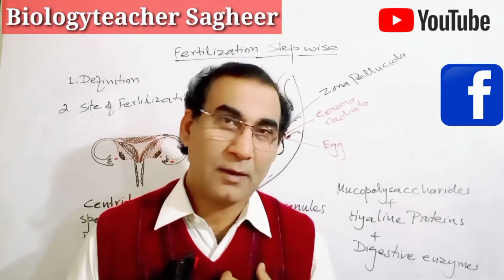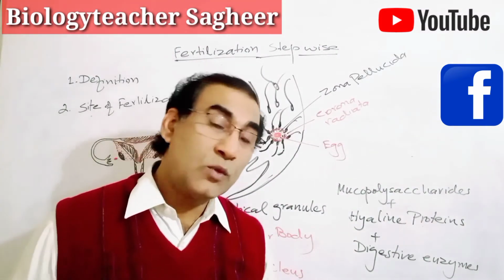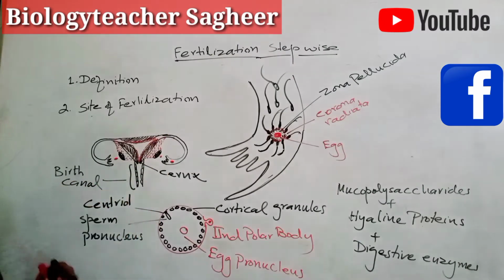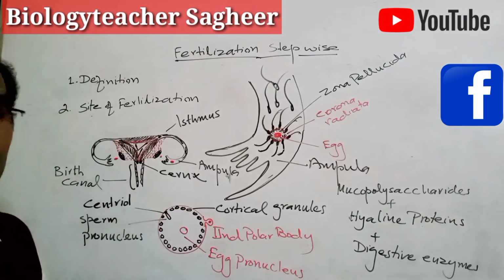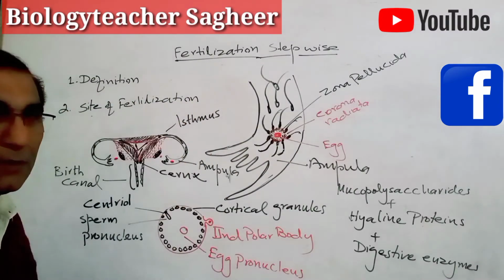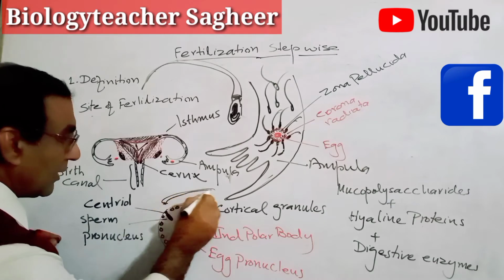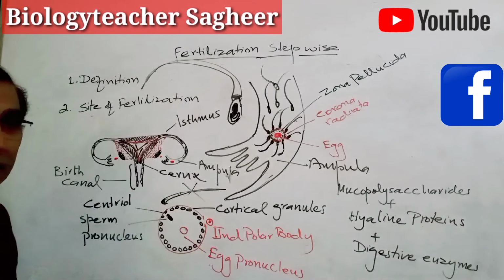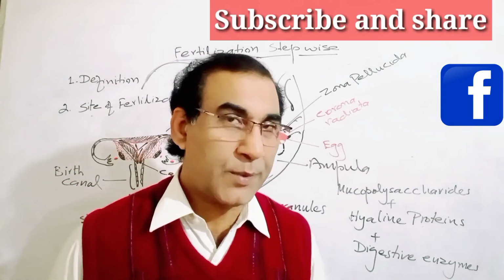What is fertilization || site of fertilization || Biologyteacher Sagheer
Biologyteacher Sagheer ||
Biology teacher Sagheer ||
Biologyteacher Dr Sagheer ||
What is corona radiata ||
What is Zona pellucida ||
What is acrosomal vehicle ||